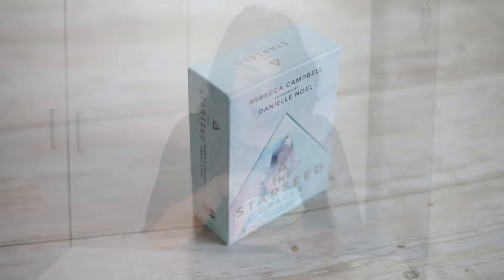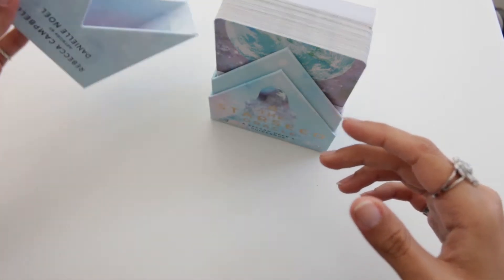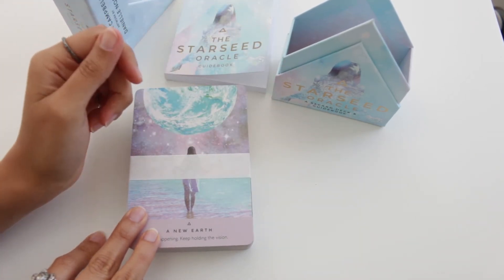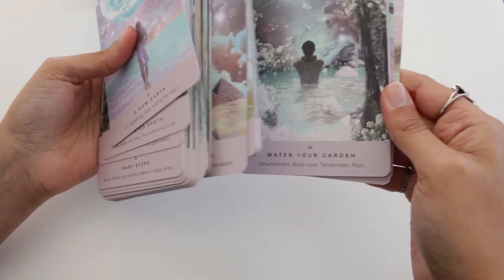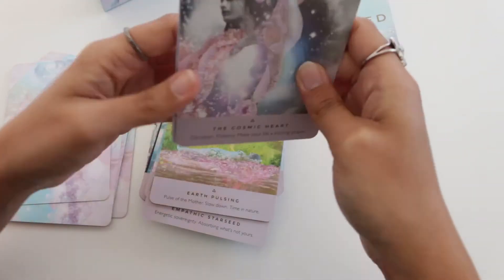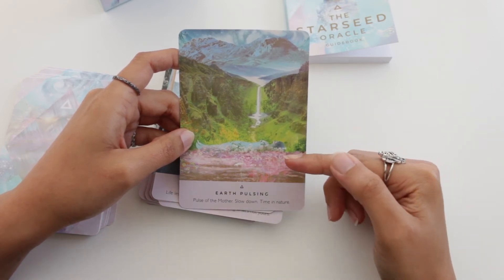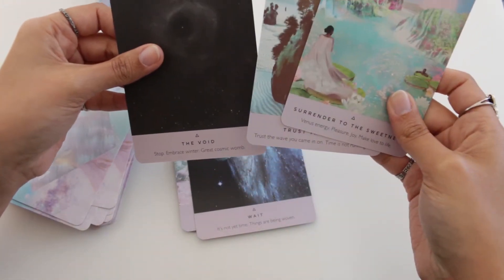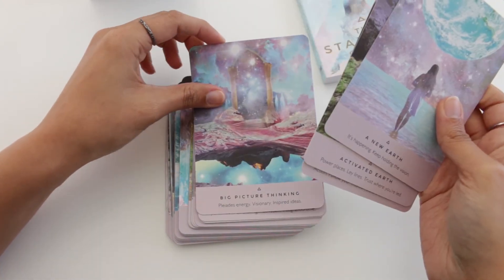The Starseed Oracle | Unboxing & First Impressions ✨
Hello everyone! 🦊

This is an out of schedule video that has been waiting for me to finish editing for the last month or so! I bought the Starseed Oracle a while ago and showed it on Instagram, to which people answered they wanted to see a video about it so I decided to do an unboxing...and then life got really busy and only now was I able to finish editing and uploading it for you! 😅

I know it is a longer than usual video, but I do wander a bit while talking about these topics! I hope it is still an enjoyable video to all of you and that my unboxing keeps you company for a little bit of this day!

The deck on this video is "The Starseed Oracle" By Rebecca Campbell and artwork of Danielle Noel. It features 53 oracle cards plus a guidebook.

🔺 This is NOT a review video, just an unboxing and first impressions since I do need to work with a deck in order to share feedback and do a proper review, please let me know if you would like a review in the future 🔻